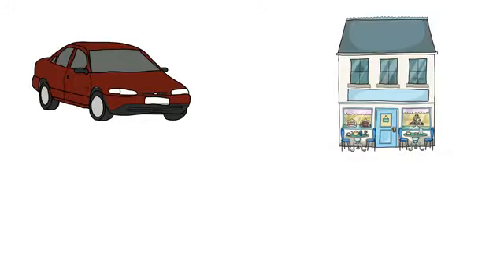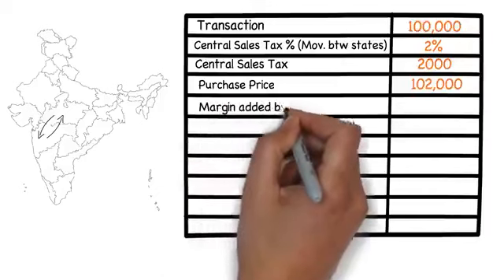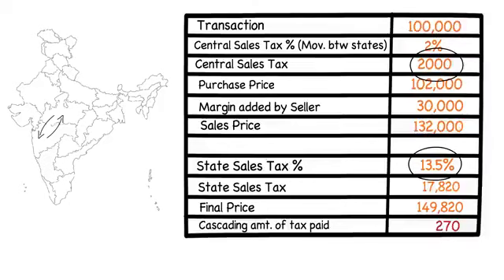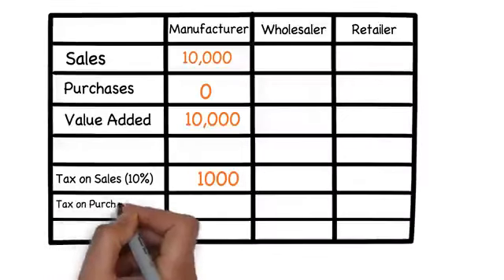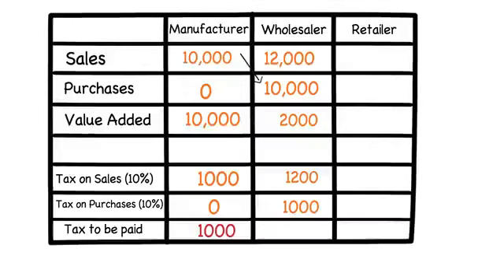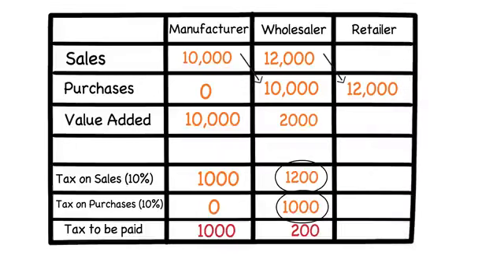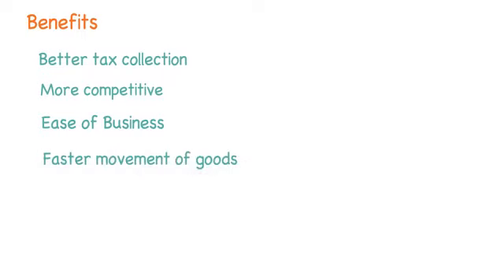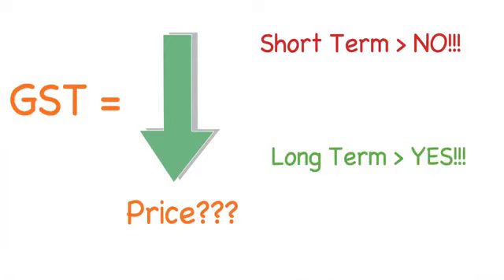Gst concept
Gst